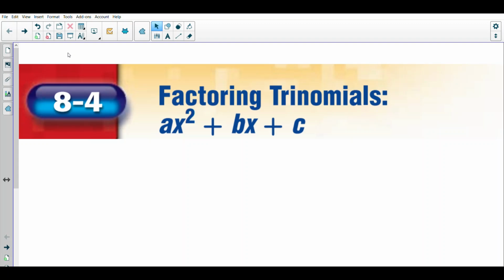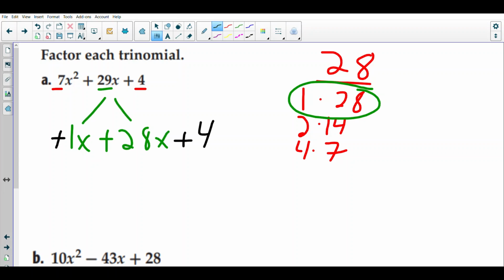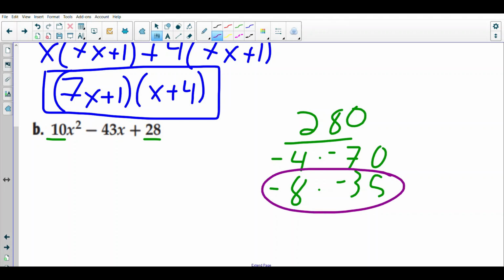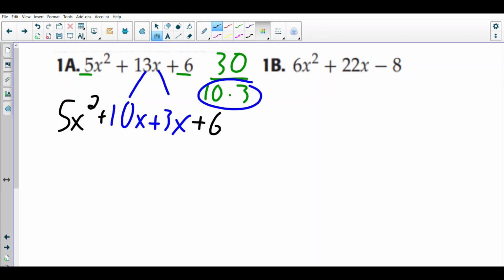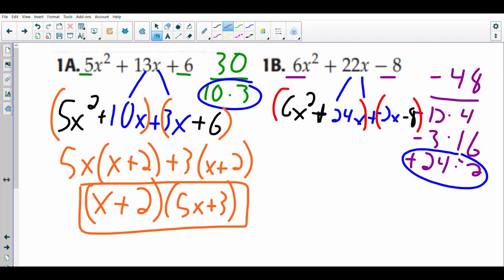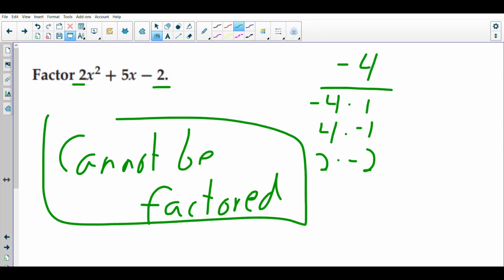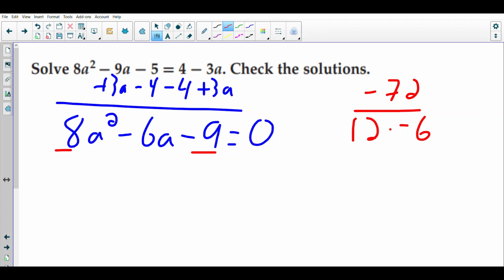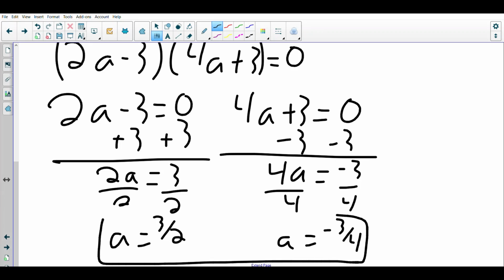Sect 8-4 Factoring Trinomials: ax^2 + bx + c